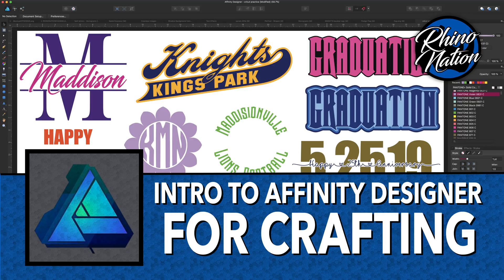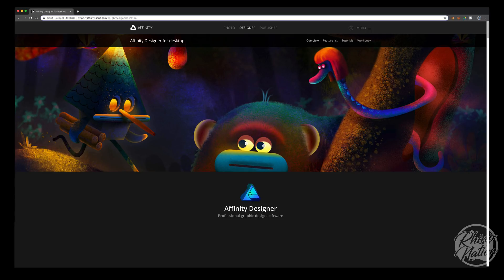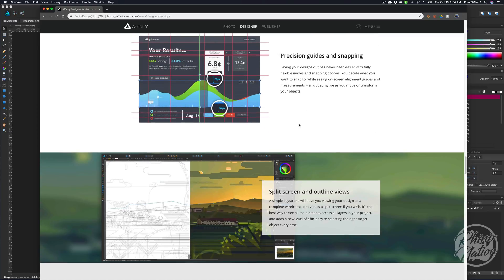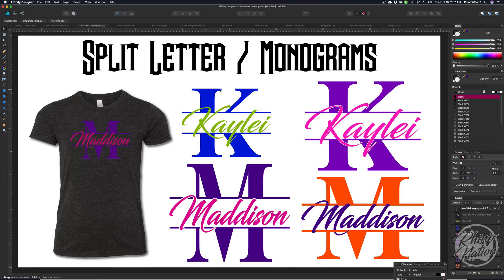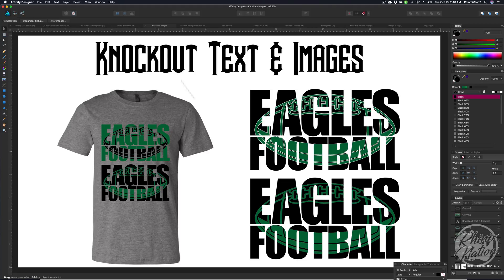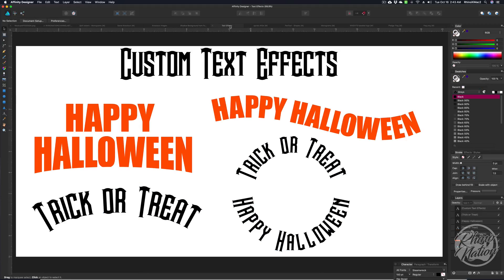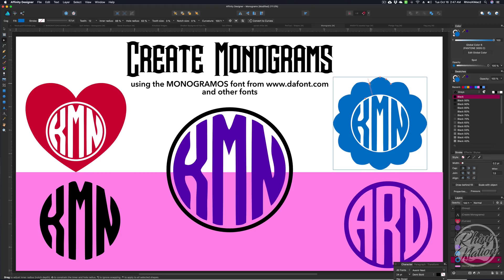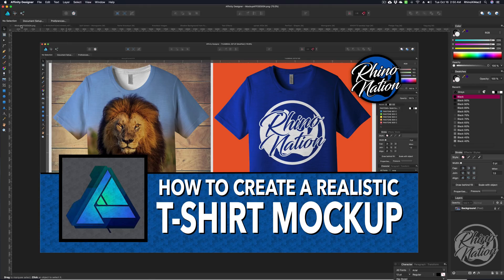Affinity Designer for Crafting | Be Creative | Monograms | Logos | Knockouts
HEY RHINO NATION!  In this video, Introduction to Affinity Designer for Crafting, I’m going to give you a sneak peak at some of the upcoming videos I’m working on and some of the designs you can create with Affinity Designer.

Thanks to EVERYONE who is part of the RhinoNation!

mailing address in About section of channel

Amazon Store

SOFTWARE USED IN THE MAKING OF THIS VIDEO:
- ScreenFlow 8
- Affinity Designer

- OBS
- Elgato HD 60S video capture device & editing software -

HARDWARE I USE:
- MacBook Pro 15.5 laptop
- iPhone X
- Blue Microphones - Snowball & Yeti -
- iPad Pro 12.9" -
- Beats Headphones

- Cloud Outliner 2 for Mac & iOS - iOS and Mac App stores